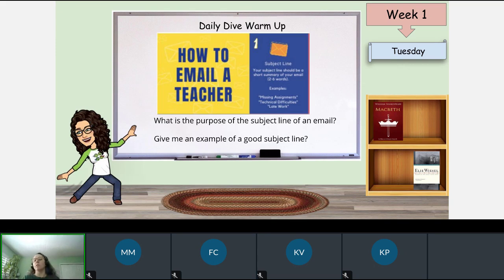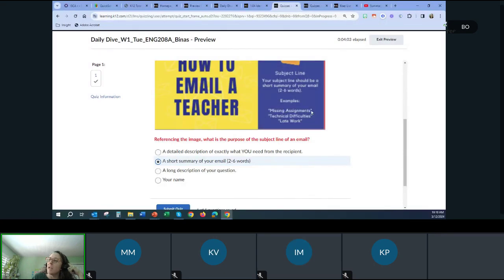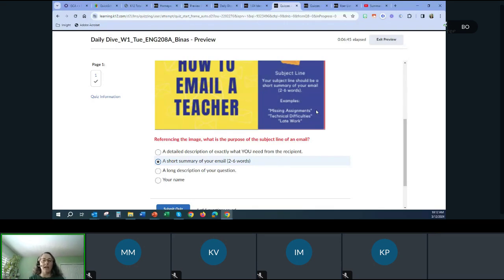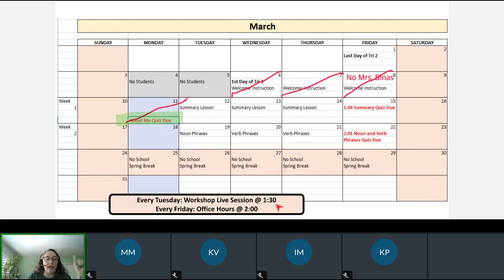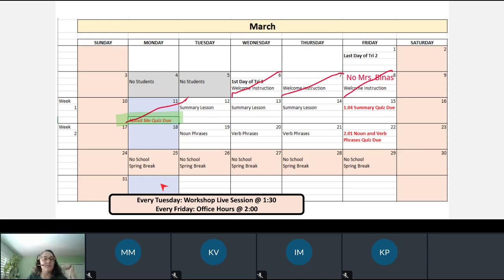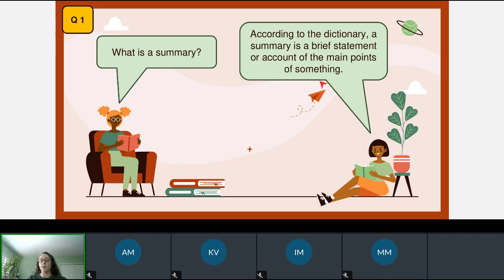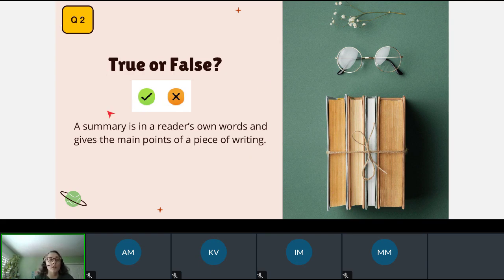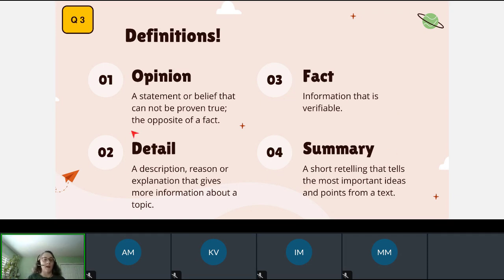March 12th: ENG208A 1.04 Summary Quiz Questions 1-3 IN CLASS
Complete questions 1-3 while watching the recording.